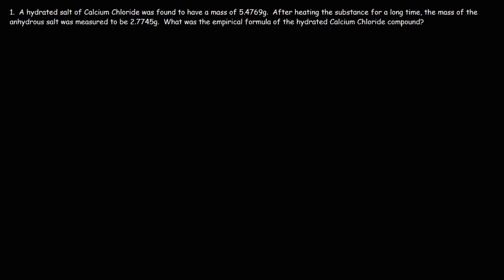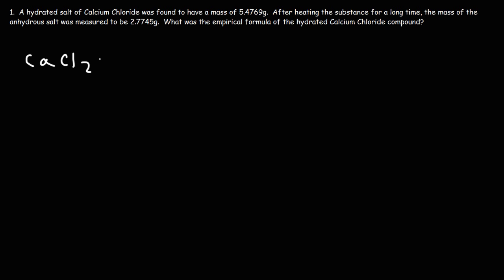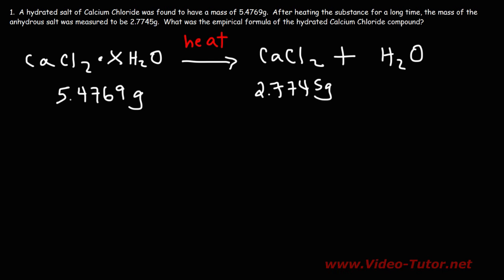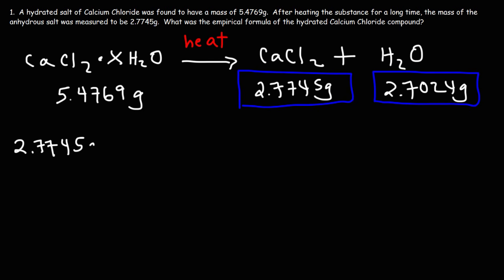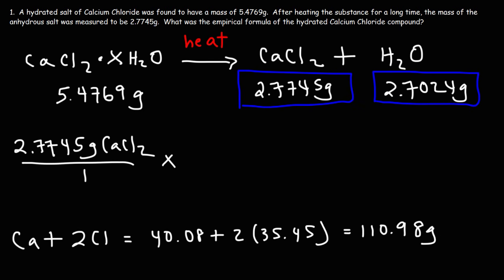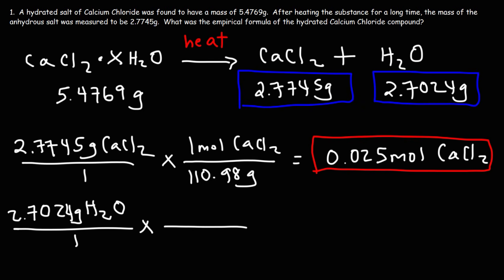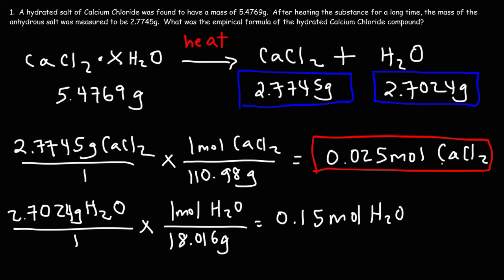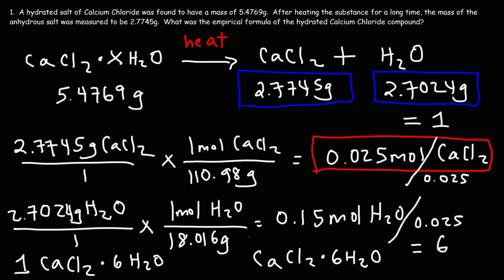How To Find The Empirical Formula of a Hydrated Ionic Compound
This chemistry video tutorial focuses on Hydrates.  It explains how to find the empirical formula of a hydrated ionic compound.